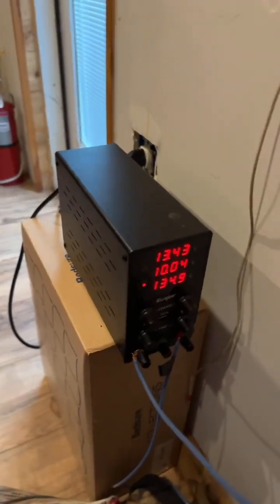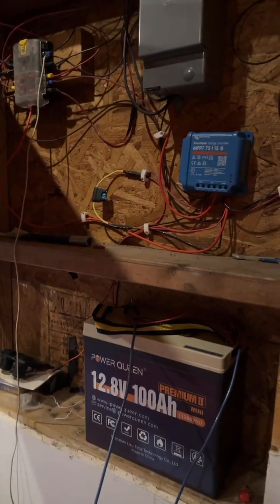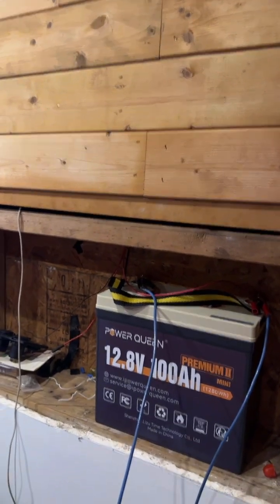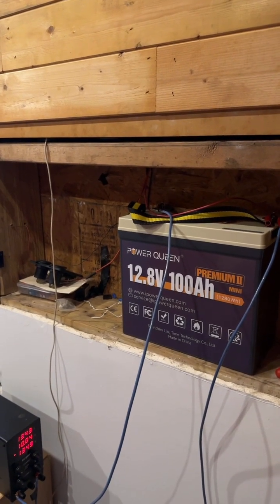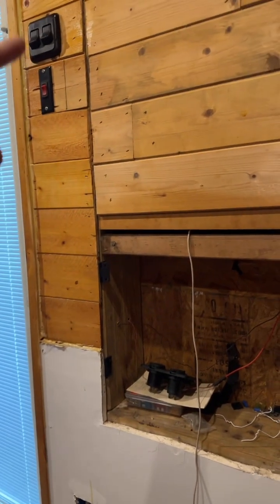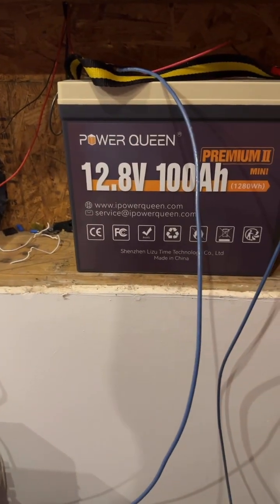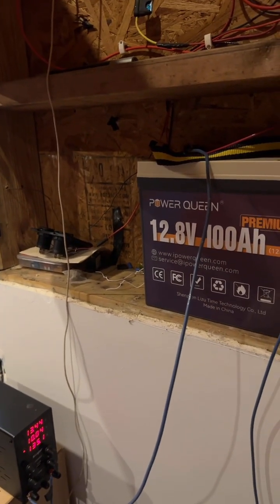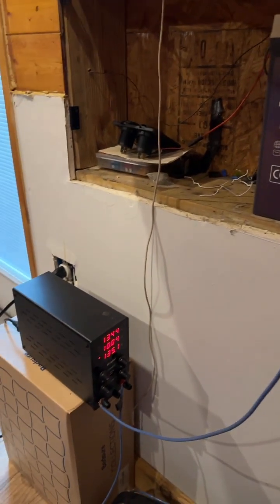Charging our offgrid 12 volt system with the other solar system!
Charging and upgrading our 12 volt system to lithiumpo4, solar array not big enough for lithiumpo4 so we used a power supply after our main cabin battery bank was full and we were still making power over 10 amps. We plugged the power supply in and it pulled 4 amps, but made 10 amps to charge the battery in our 12 volt system back to full! The house would have kicked into float had we not utilized the power anyways.

We are a truely off grid and have been for years. We want to share to help others live your dream of being off grid, self sustainable.